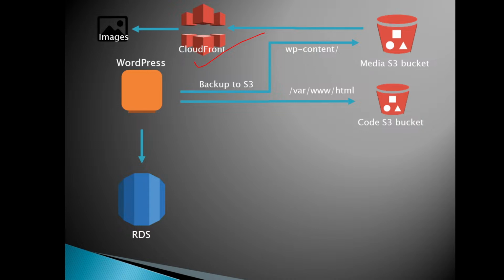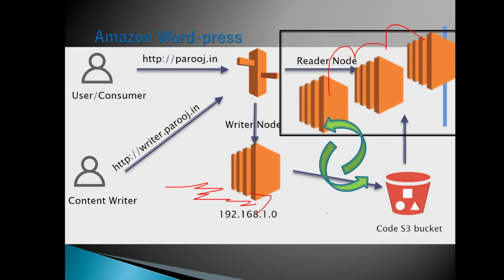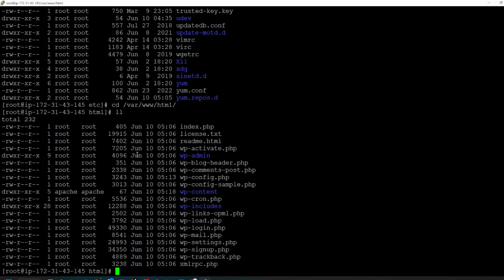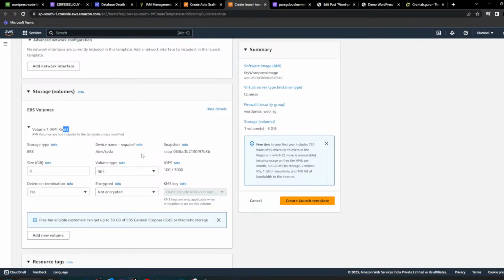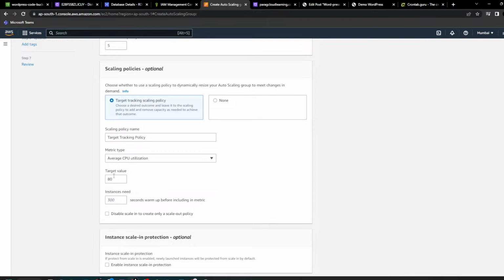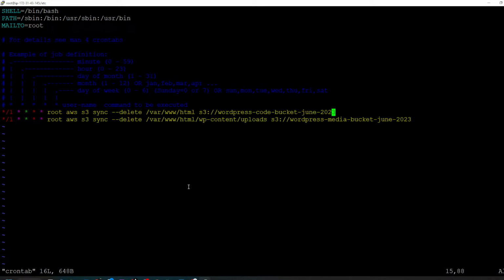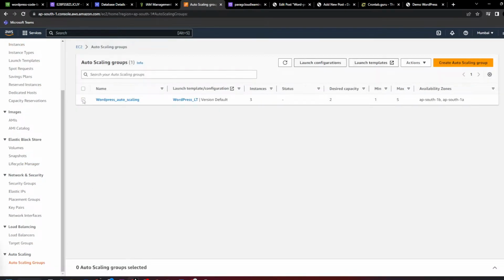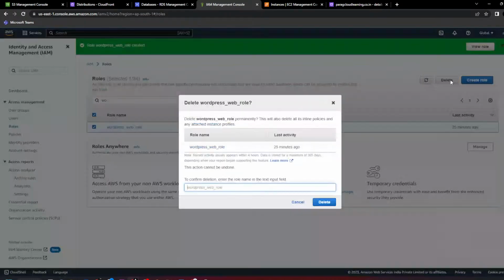Running WordPress website hosting on EC2 with High Availability Architecture | Part 3 AWS | Project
We are Running Word press application on EC2. WordPress is a free and open-source content management system written in PHP and paired with a MySQL or MariaDB database. Features include a plugin architecture and a template system, referred to within WordPress as Themes
 A highly available architecture involves multiple components working together to ensure uninterrupted service during a specific period. Highly available systems include the capability to recover from unexpected events in the shortest time possible. By moving the processes to backup components, these systems minimize downtime or eliminate it.
 We eliminate single points of failure & automatic failover with failure Detection by using auto scaling group and application load balancer. We are doing data Backup on regular bases into S3 bucket.
 High performance application by separating reader and writer node

The below topics are covered in this AWS tutorial:
AWS Tutorial
AWS EC2
AWS Lambda
AWS S3
AWS IAM
AWS cloud formation
AWS ECS
AWS VPC
AWS SageMaker
AWS CloudFront
AWS Autoscaling
0AWS Redshift

AWS Services
Amazon has a list of services:
✅Compute service
✅Storage
✅Database
✅Networking and delivery of content
✅Security tools
✅Developer tools
✅Management tools

Regards,
Parag